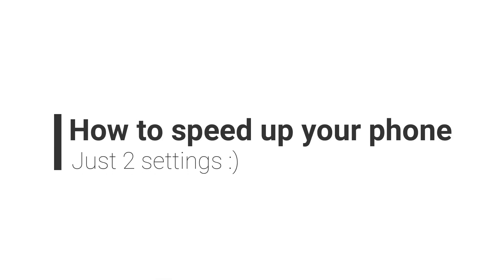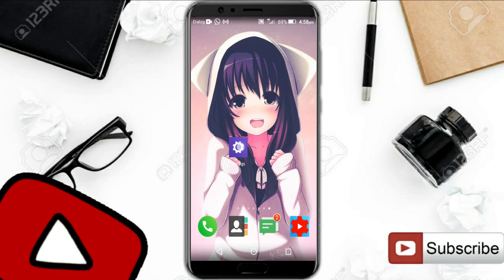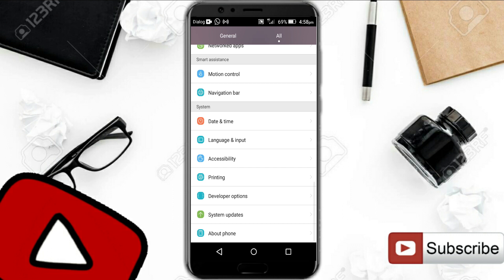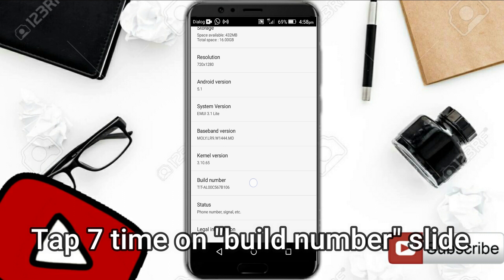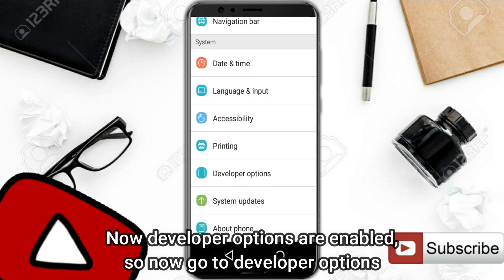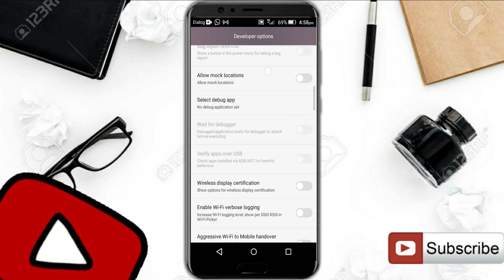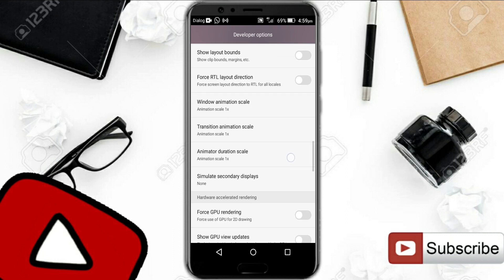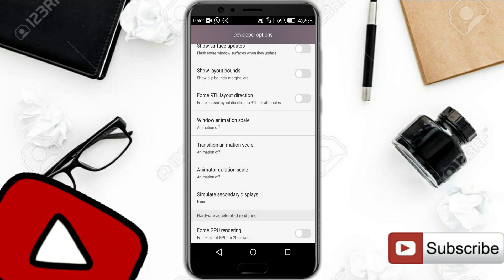Speed up your phone 2020!!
Most of the people facing the problem "my phone lag soo much" so I created this vid to speed up your phone by fixing 2 settings!!
How to speed up my phone?
Watch the video till the end :)
Now u can make android faster
How to speed up android